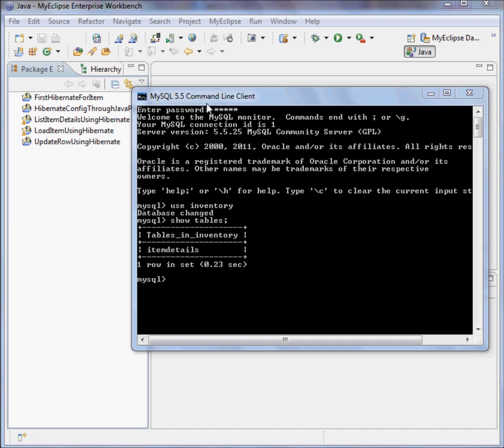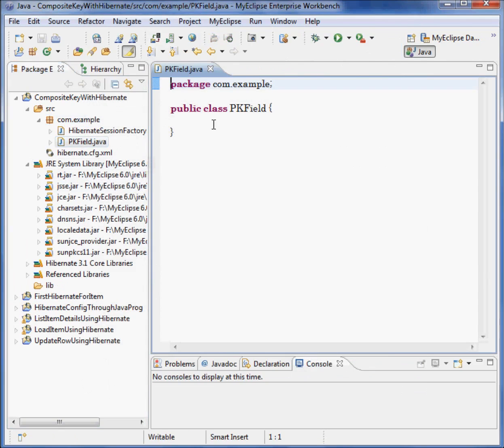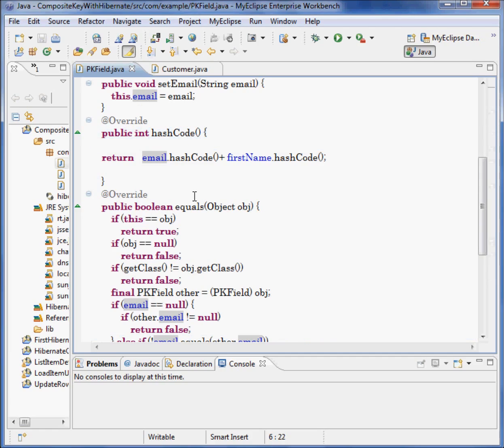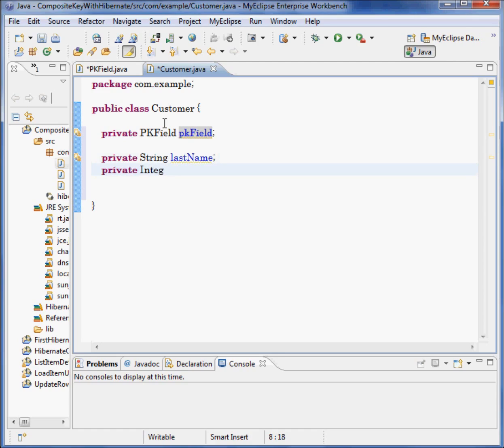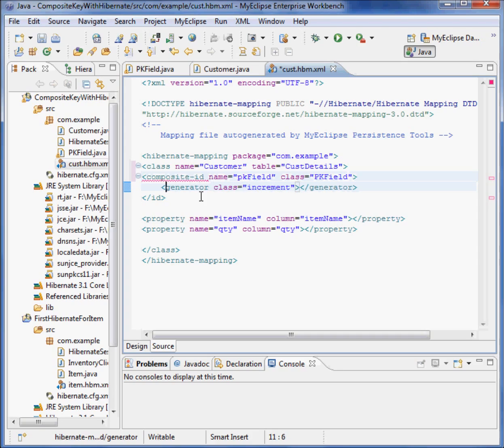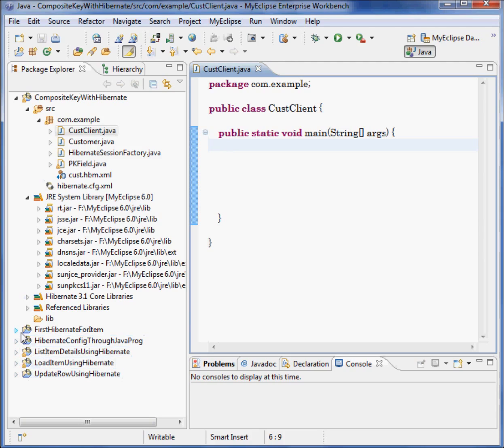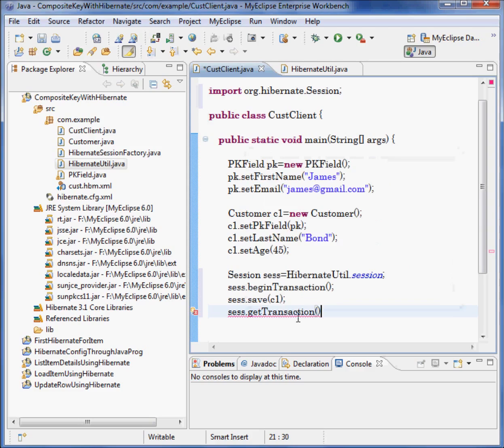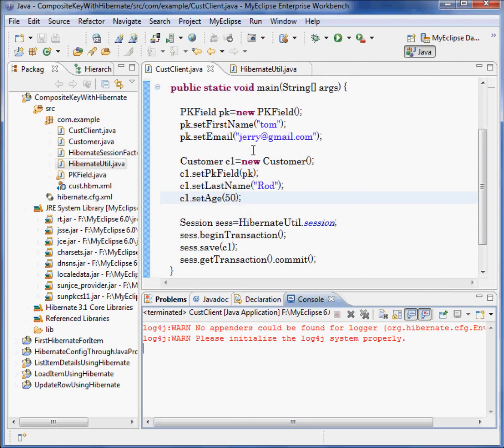Hibernate Chapter13 - Composite Key